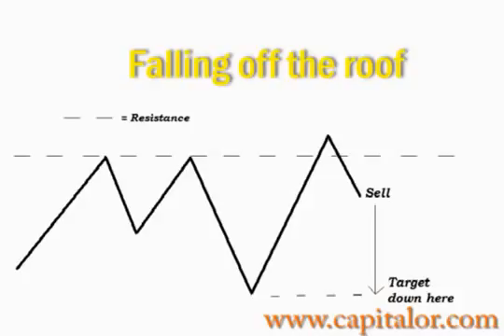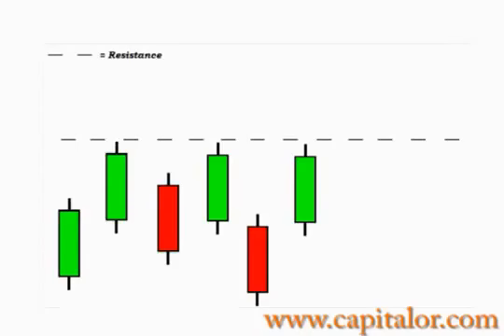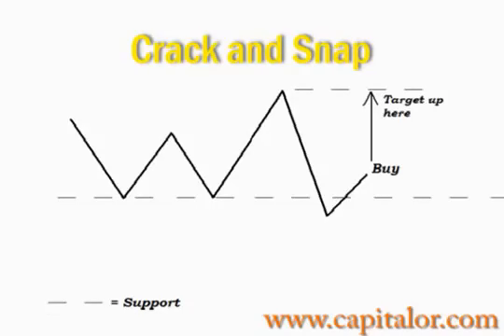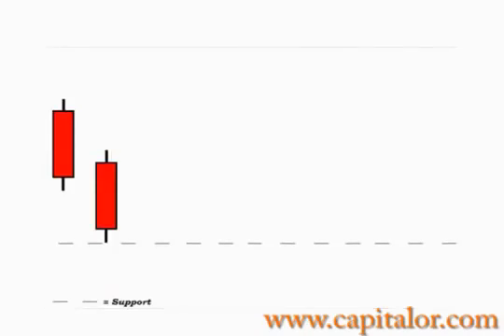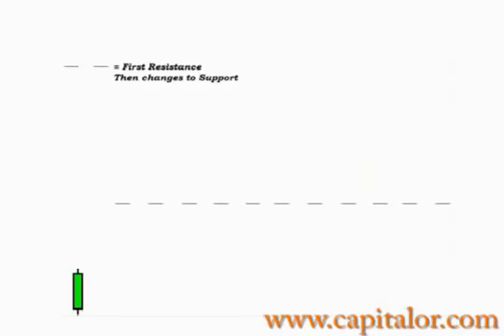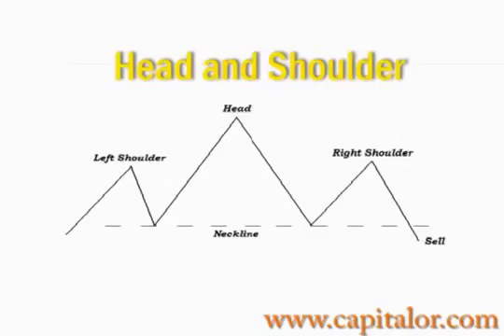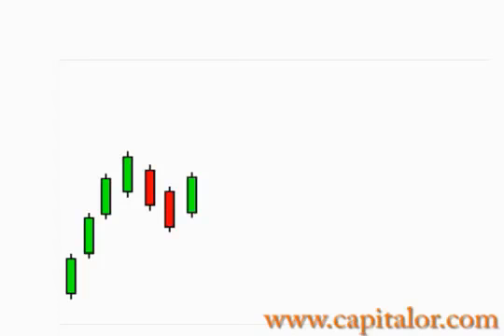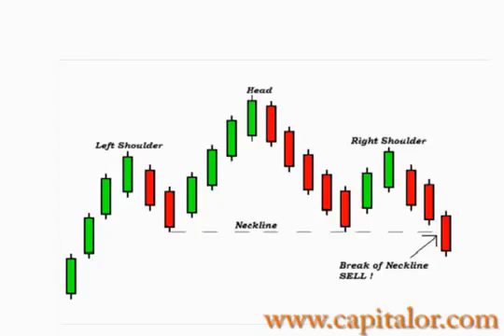استراتيجية كل اسبوع مضمونة 100%